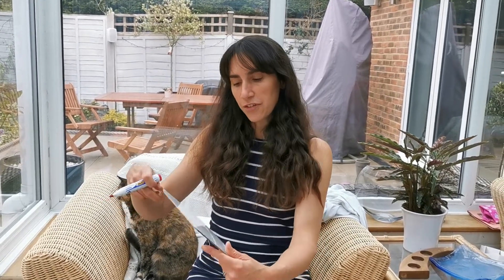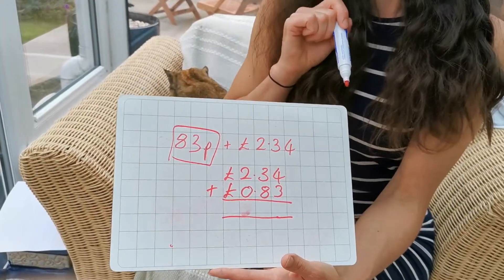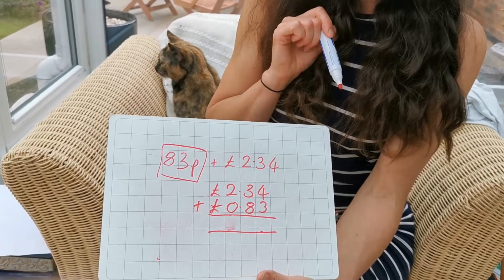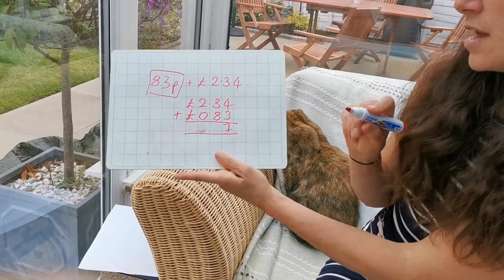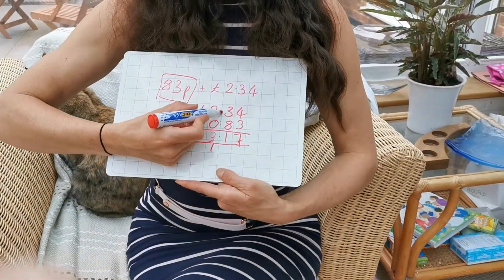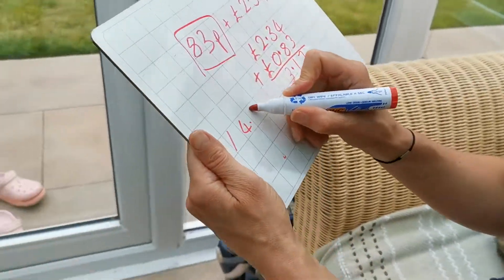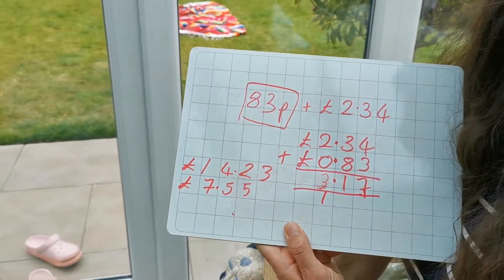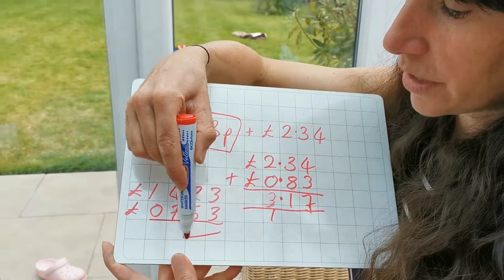Adding money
Ripley Court School, Surrey - Mrs Cumberland shares how to add money